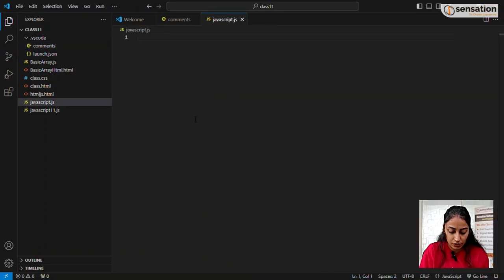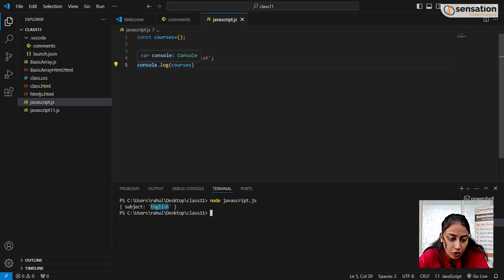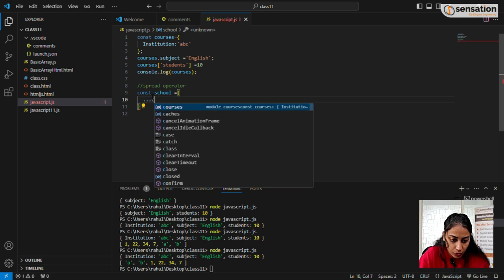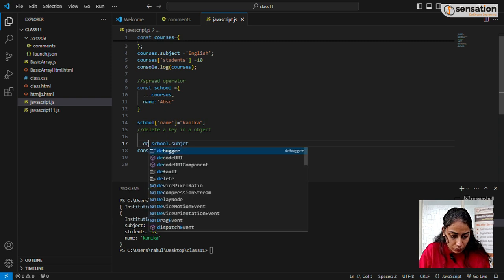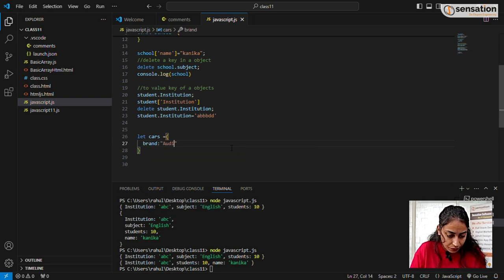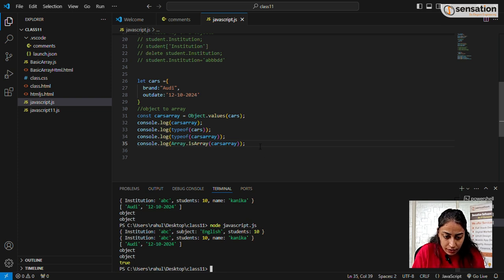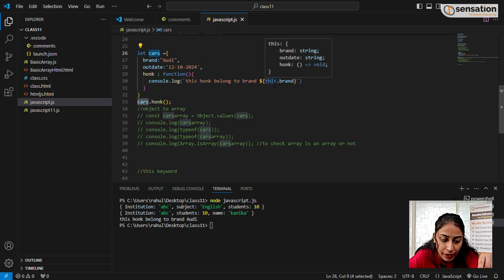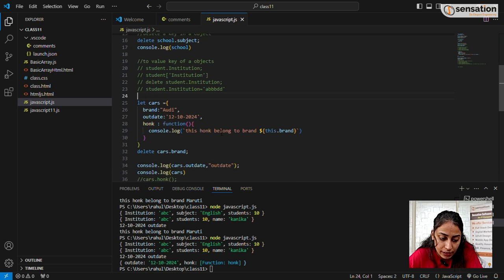Learn Objects in Javascript | Web Development For Begineers | Tutorial #7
Welcome to our JavaScript tutorial series! In this video, our Certified Developer Kanika takes you through one of the essential concepts in JavaScript—Objects.

Objects are a crucial part of JavaScript programming, allowing you to store, organize, and manipulate complex data. Whether you're working on web development or any JavaScript project, understanding objects will take your coding skills to the next level. Kanika simplifies the concept, explaining what objects are, how to create them, and the different ways to access object properties and methods. She also dives into practical examples to help you see how objects are used in real-life coding scenarios.

If you're a beginner looking to grasp the basics or an intermediate developer wanting to refresh your knowledge, this tutorial will be extremely helpful!

Watch the video and master the power of objects in JavaScript today!#

About Company:
Sensation Solutions is a leading Software and Web Development company in India providing web applications, Mobile Apps, UI Designs, custom software & Digital Marketing services worldwide.